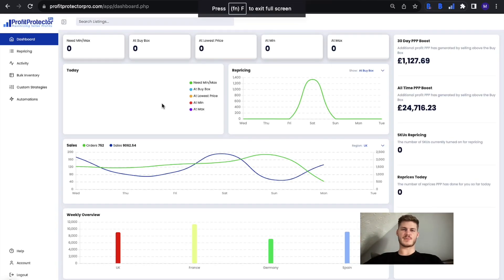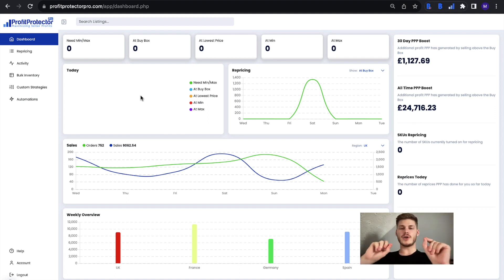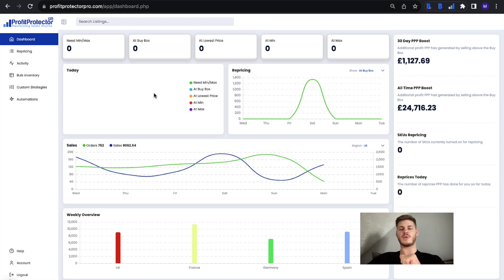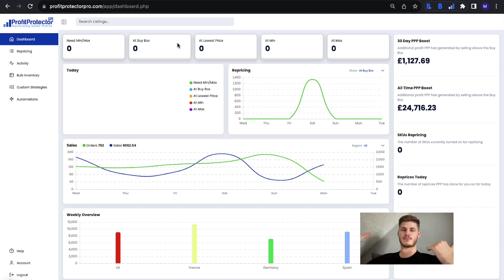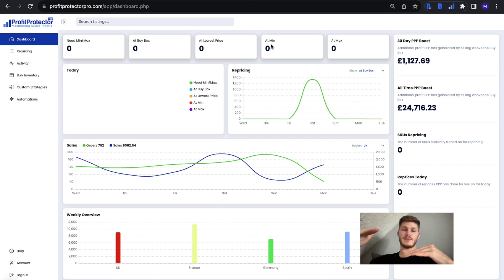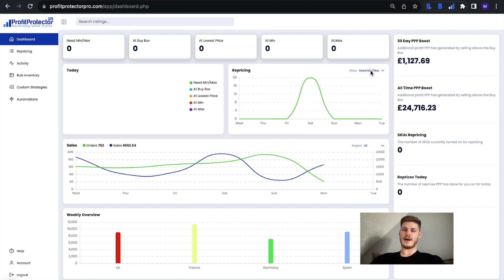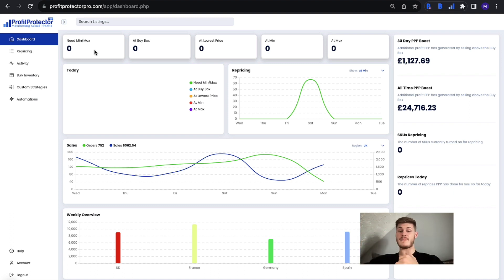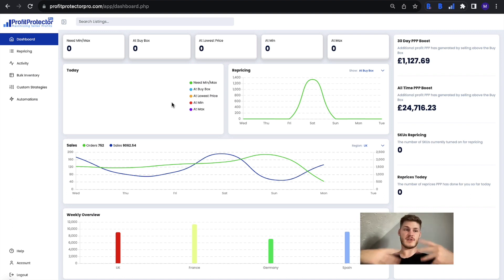Gain An Overview Of Your Amazon Inventories Repricing With Our Dashboard Page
It's important to take a step back from time to time to see the bigger picture, and that's not different when it comes to repricing your products on Amazon.

In the dashboard page is the repricing overview, join me in this video to learn about what it all means, as well as how aspects can be a call to action to ensure efficient repricing and top notch results!